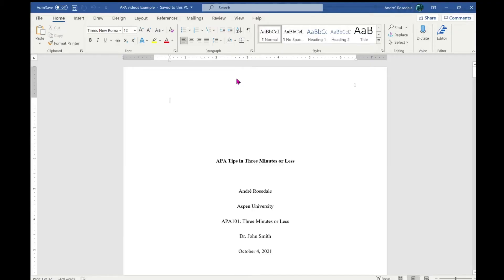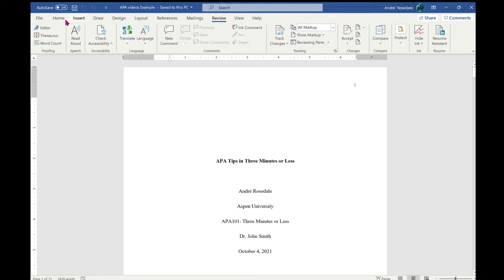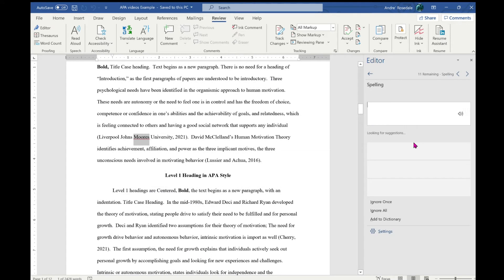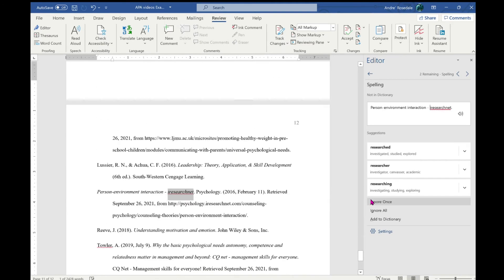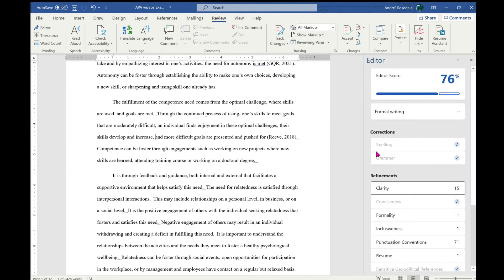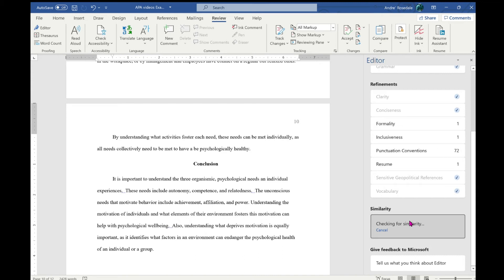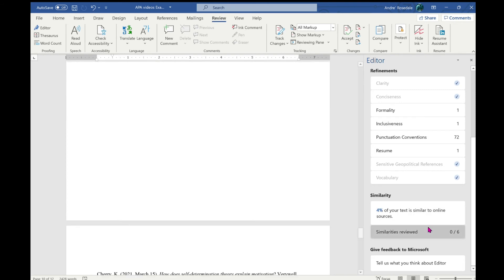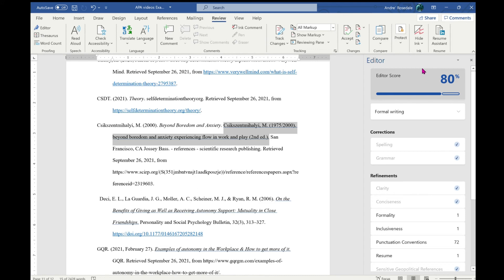EP9 Spelling, Grammar ,and Similarity Checks